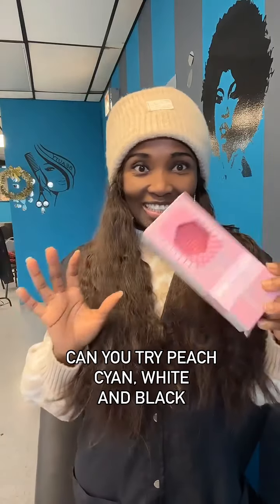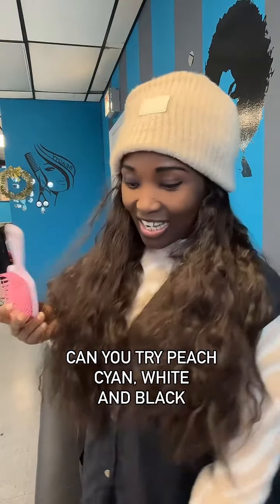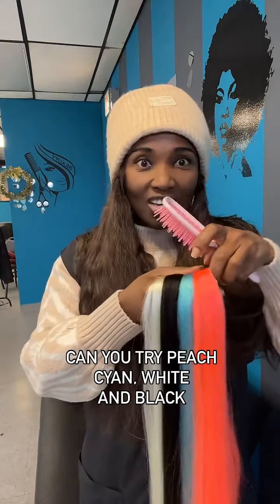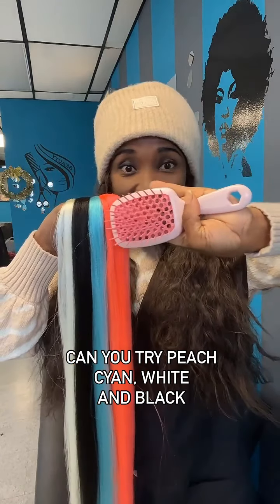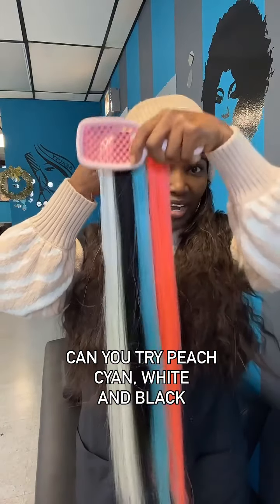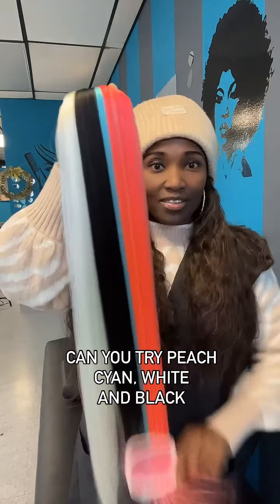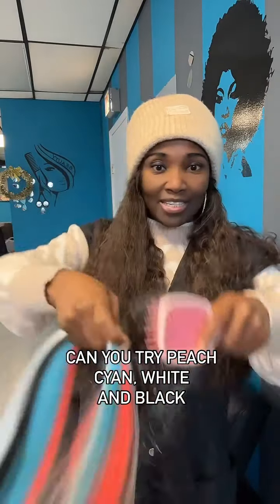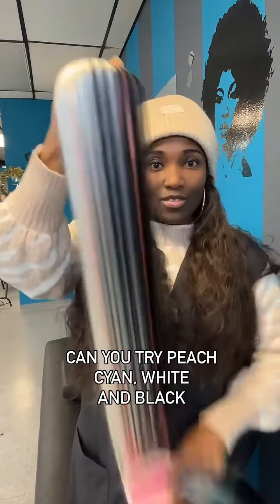Part 1 : blending hair colors with my favorite mini brush!